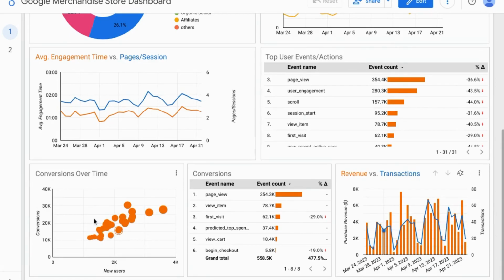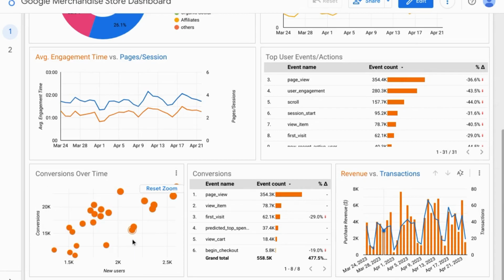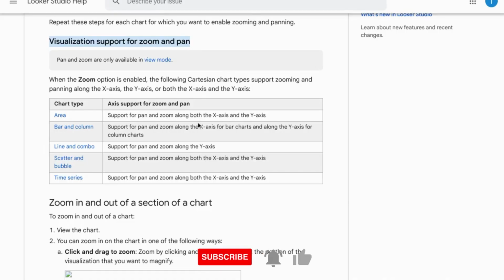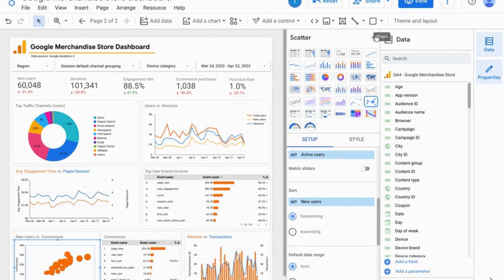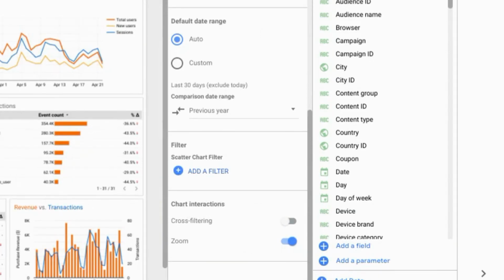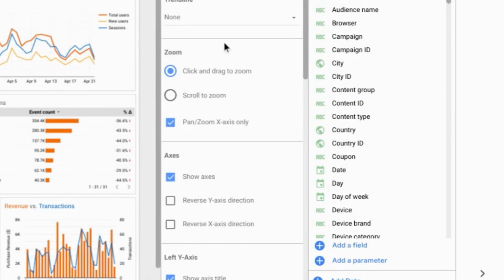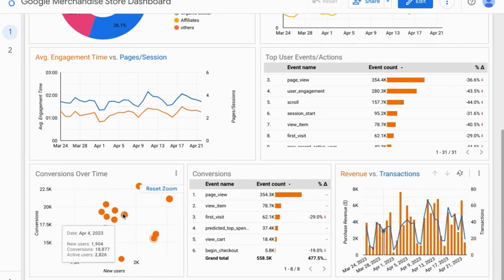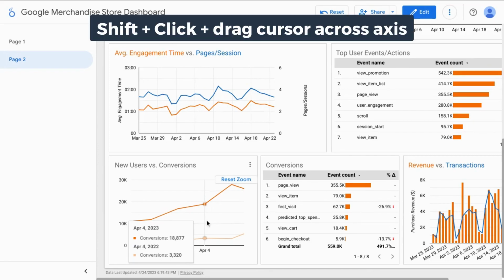Zooming & Panning in Charts for Looker Studio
Need someone to help you with Looker Studio? Try searching Fiverr

Check the channel for tutorial videos on Looker Studio.

Looker Studio added zooming and panning features for charts. You can easily zoom in on specific portions of a chart or pan to view different areas of your chart. This can be especially helpful when presenting complex data with multiple data points.

To zoom in on a particular area of your Looker Studio chart, simply click and drag your mouse over the area of interest. You'll see a rectangular box appear as you do this. Once you release the mouse button, the chart will zoom in to show just that portion of the data. To zoom out, click on the reset zoom button that appears in the upper right-hand corner of the chart.

While zoomed in on a set of data points, you can pan around the chart to see different portions of the data in the chart. The chart will move accordingly, allowing you to explore different areas of the data set.

Zooming and panning only work for these types of charts in Looker Studio: area, bar, column, line, combo, scatter, bubble, and time series. Zooming in is especially useful for scatter and bubble charts where many data points may be clustered together, making it difficult to distinguish between data points.

These new zooming and panning features in Looker Studio make it easy to quickly identify trends, outliers, and other patterns in your data. By using these features, you'll be able to create more compelling and effective visualizations that will help you communicate your findings to others. Give them a try today and see how they can help you unlock insights into your data!